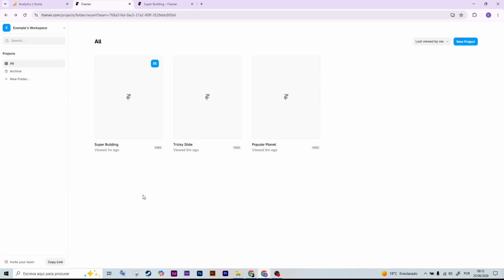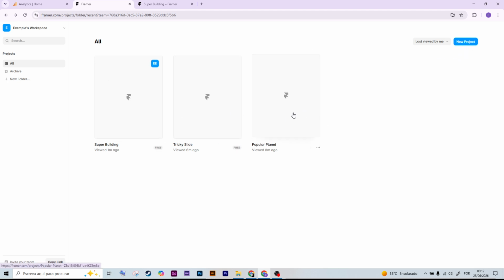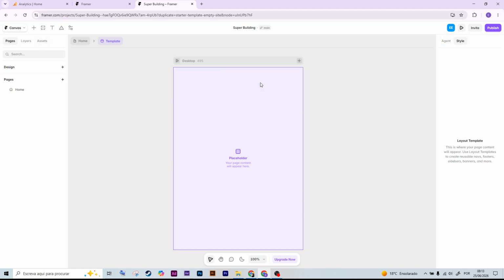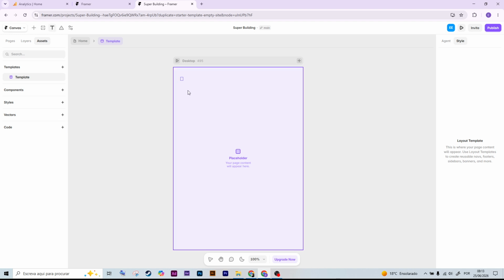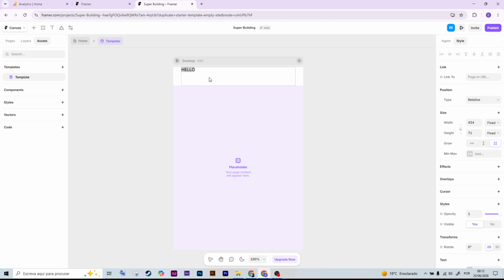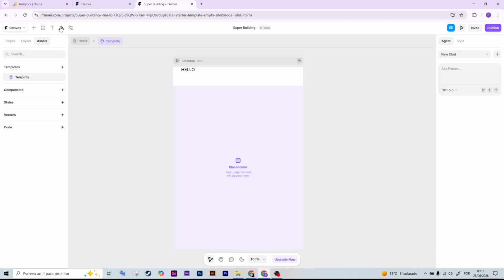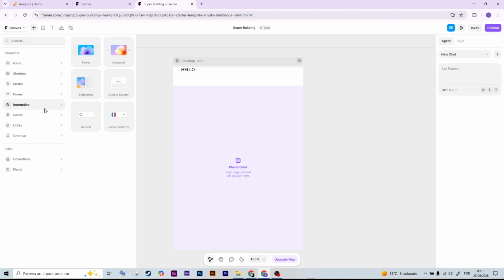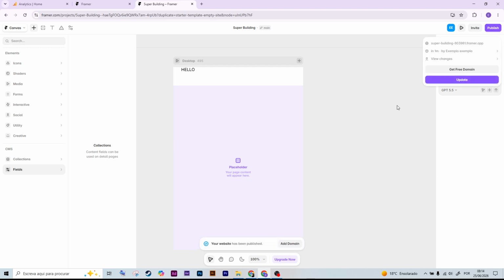HOW TO BUILD A WEBSITE WITH FRAMER (STEP-BY-STEP GUIDE 2026)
How to build a website with Framer in 2026.

In this step-by-step tutorial, you'll learn how to build a website with Framer so you can design a professional site, customize pages, add sections, optimize for mobile, configure SEO settings, connect a domain, and publish your website online. This beginner-friendly guide covers Framer project setup, templates, responsive design, animations, navigation menus, forms, SEO settings, publishing, and common Framer website issues.

In this video, you'll learn:

How to build a website with Framer

How to start a new Framer website project

How to choose and customize a Framer template

How to add pages, sections, images, buttons, and forms

How to make your Framer website responsive for mobile

How to optimize your Framer website for SEO

How to connect a domain and publish your website

Common Framer website building issues and how to fix them

This tutorial is beginner-friendly and perfect for entrepreneurs, designers, freelancers, creators, marketers, startup founders, agencies, and anyone who wants to create a professional website without coding.